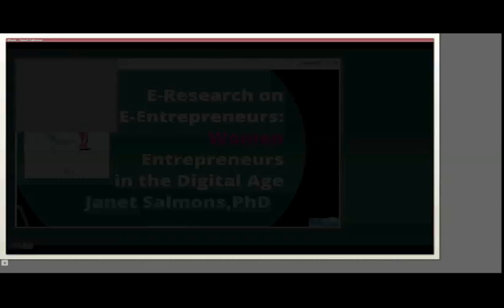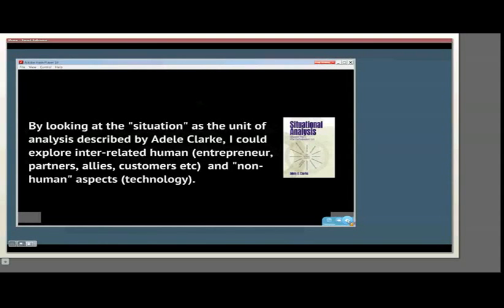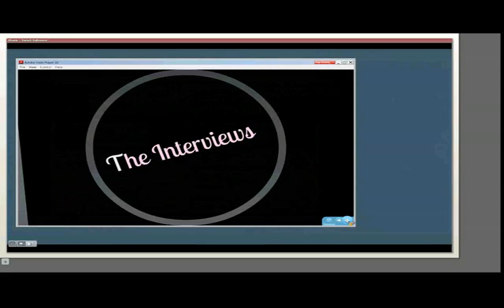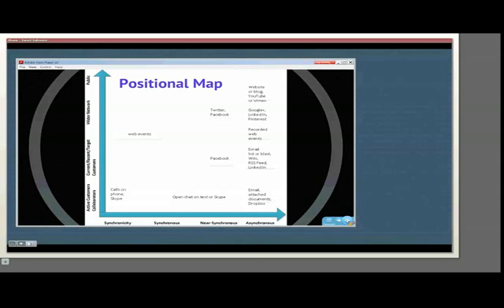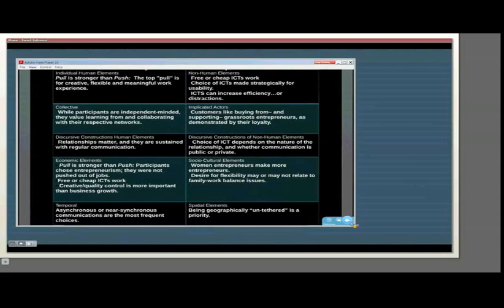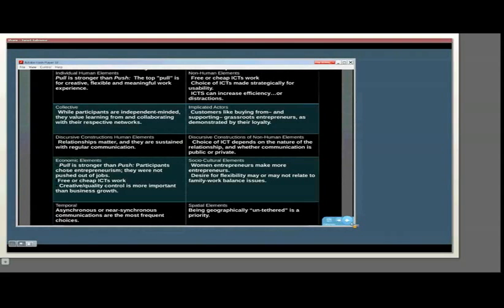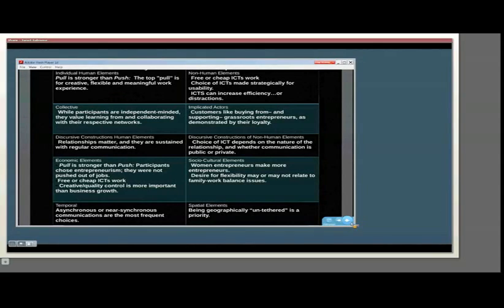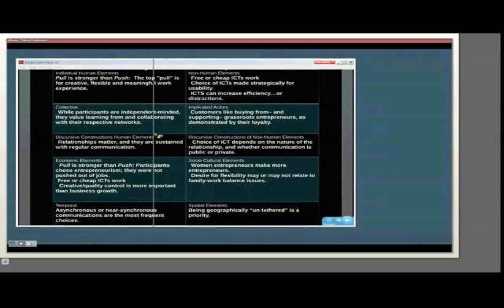Women Entrepreurs in the Digital Age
This presentation outlines some steps in the process used in a study conducted online to study women entrepreneurs who do business online.